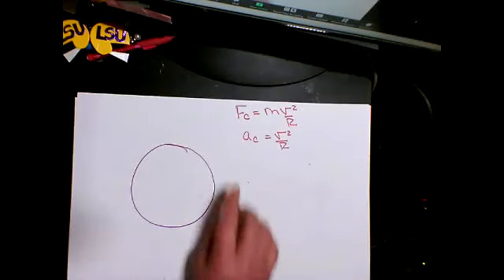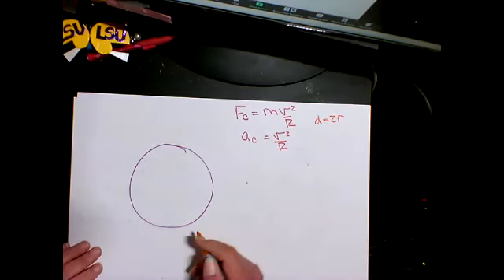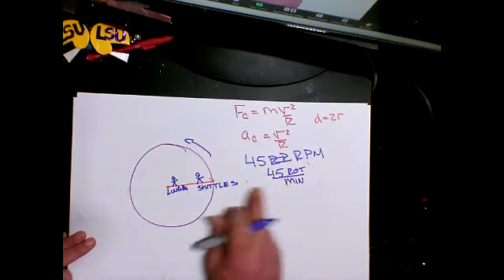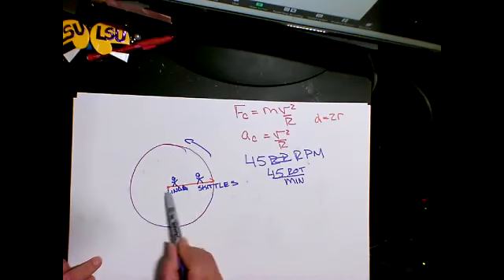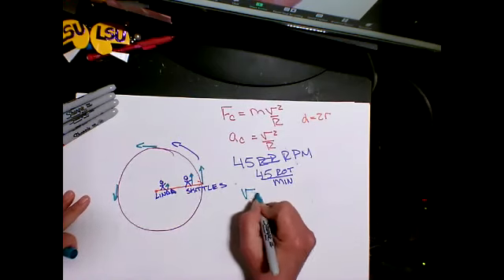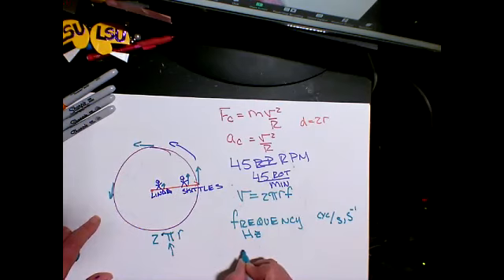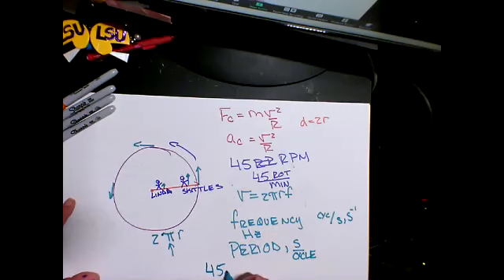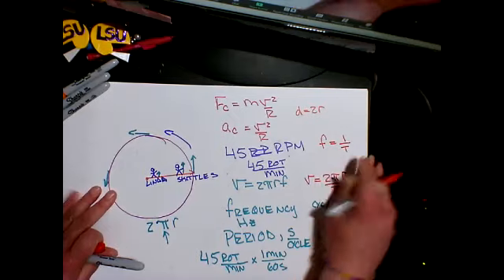Defining tangential velocity frequency and period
How are frequency and period defined and how do we relate those to tangential velocity?